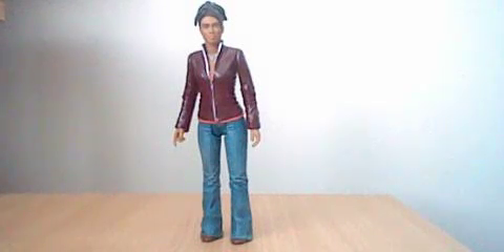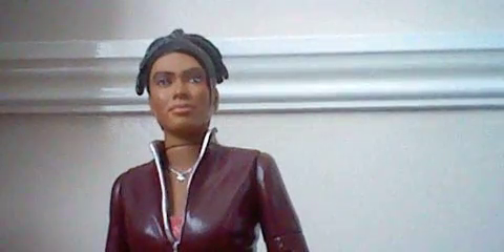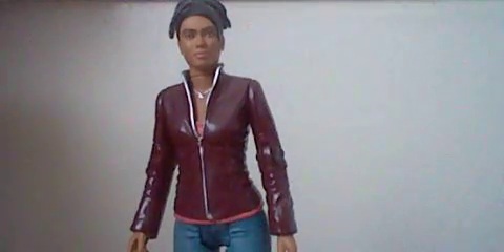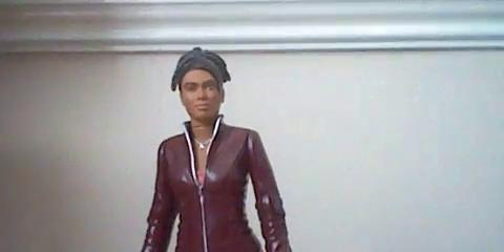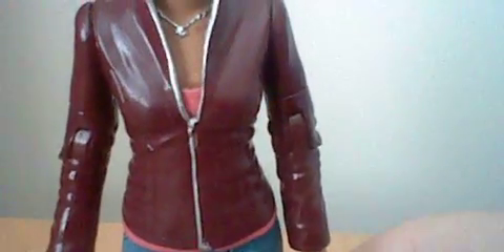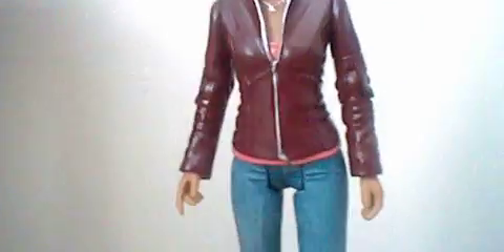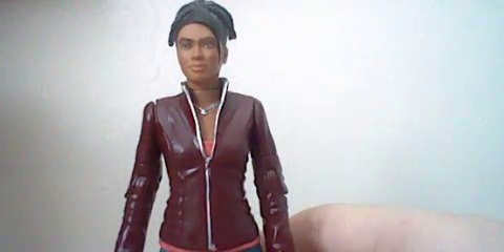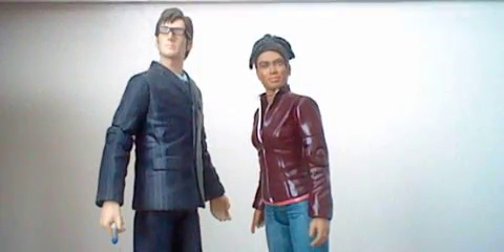Doctor Who Action Figure Review: Martha Jones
This time I take a look at Martha Jones who, played by Freema Agyeman, who featured as the main comapnion in series three.
Here are other Companions that I have reviewed so far.